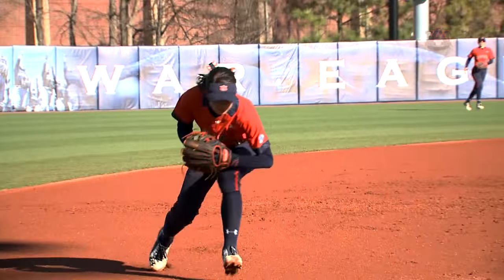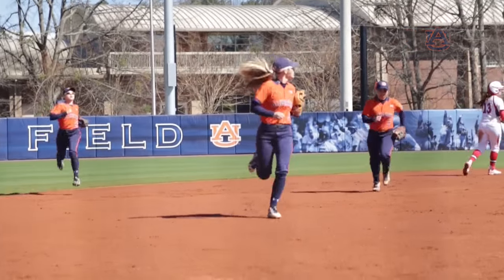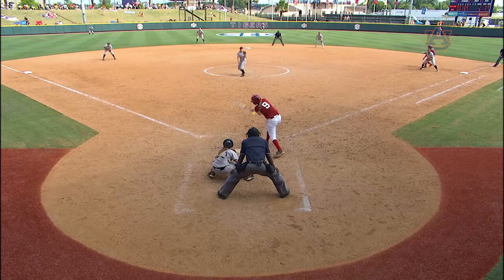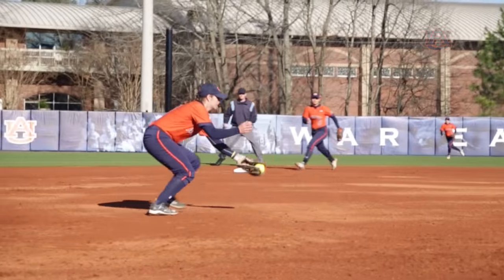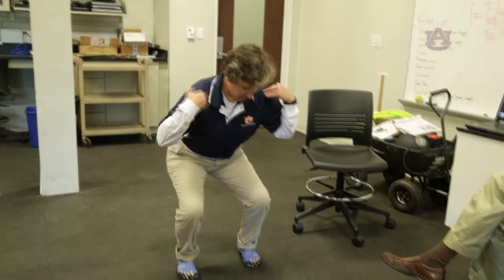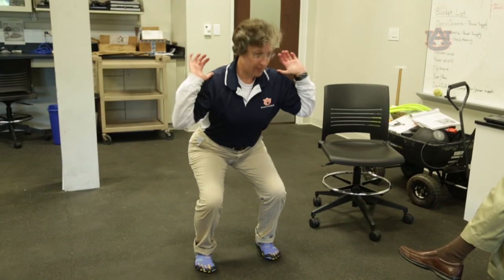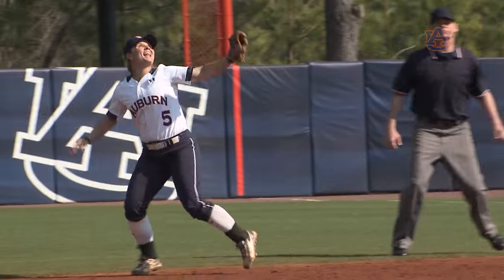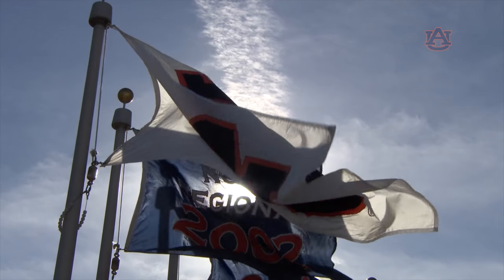Auburn Softball: On the Hop